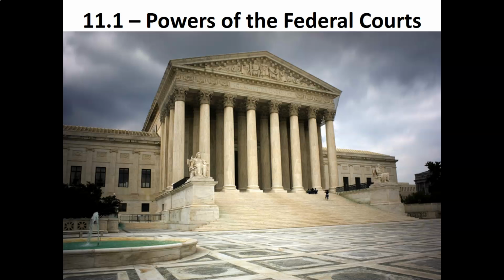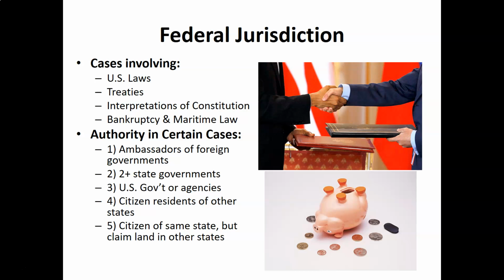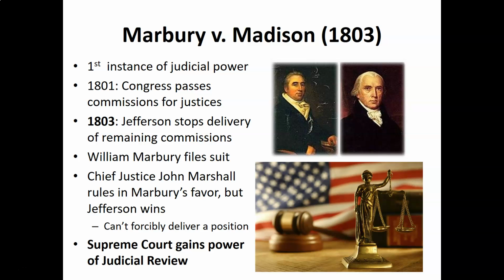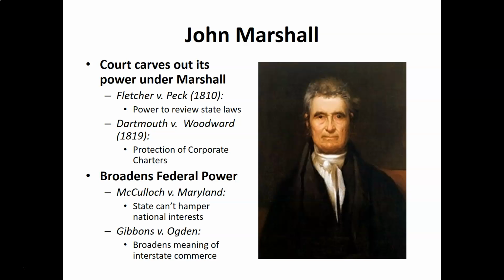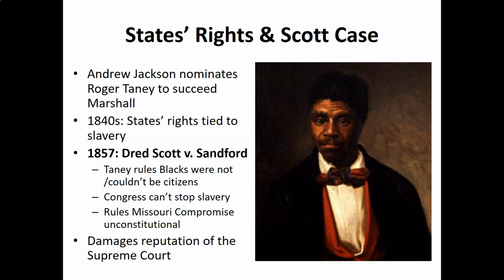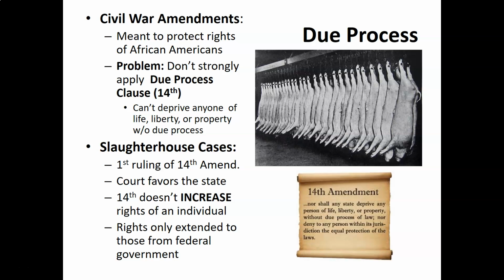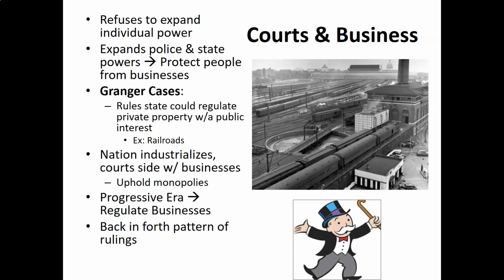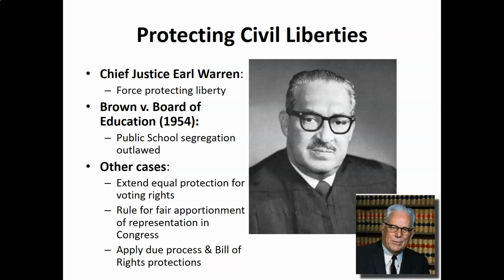11.1 - Powers of the Federal Courts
In this lecture we examine the jurisdictions and powers of our federal court system.  We also discuss several influential court cases that helped establish those powers for our Supreme Court and other federal courts.